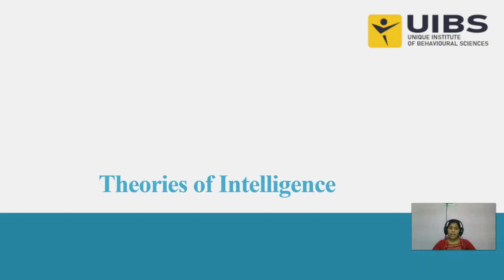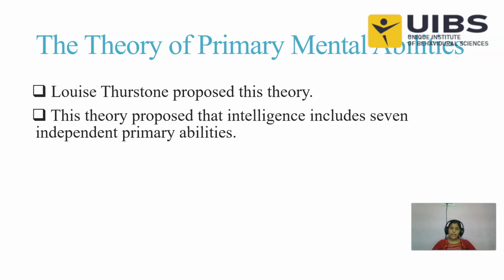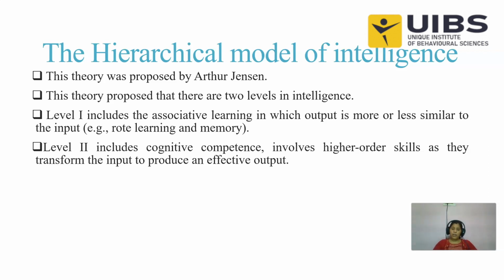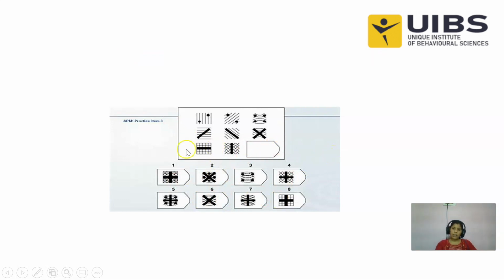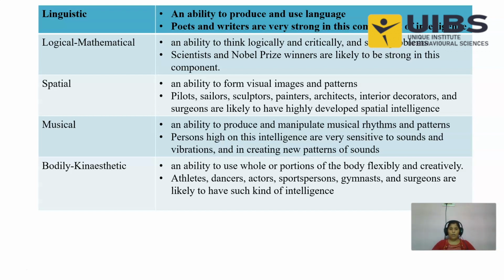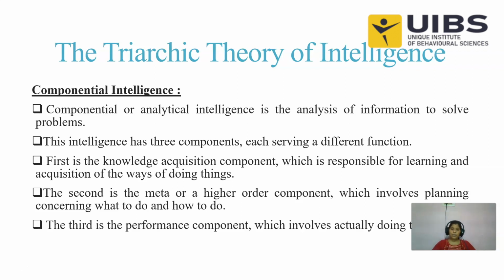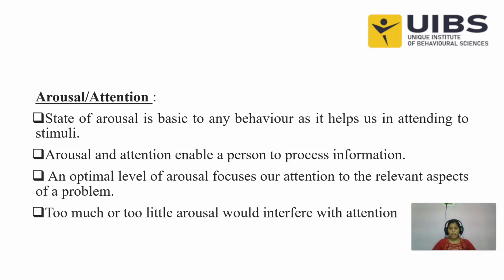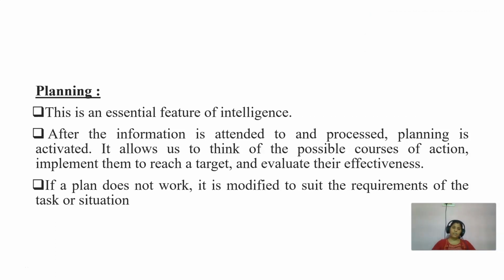1.4 XII PSY Variation in Psychology